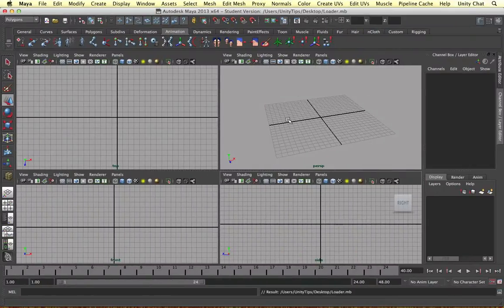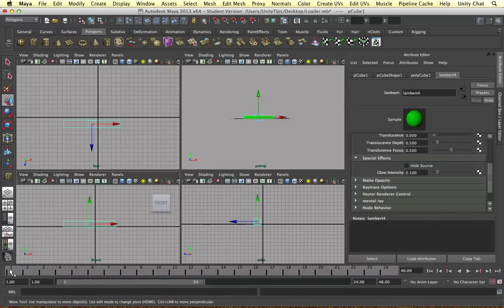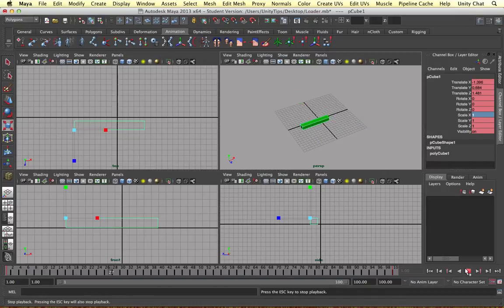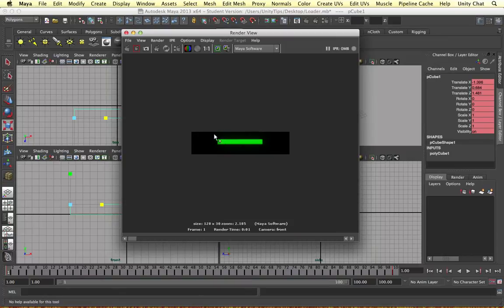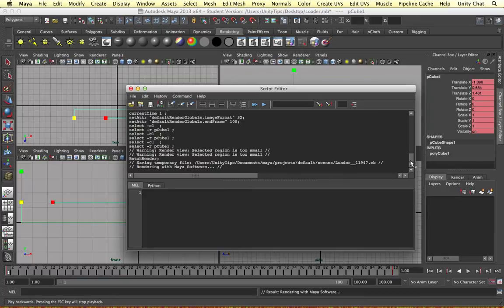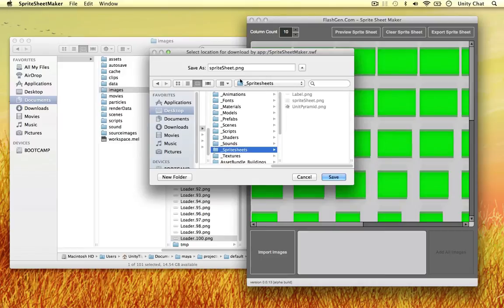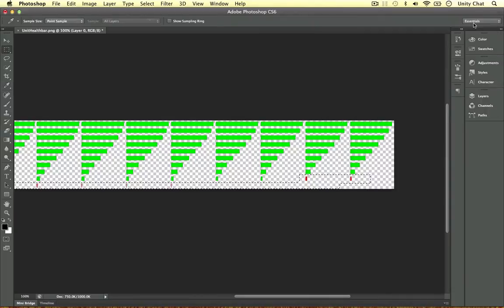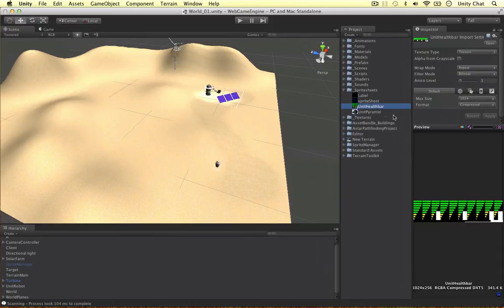Unity - Easily Create Health Bar Spritesheet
In this video I create a health bar spritesheet using Maya and then edit the colour. This is an easy way to create health bars for any game in Unity.